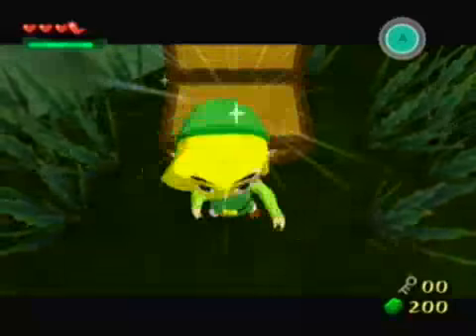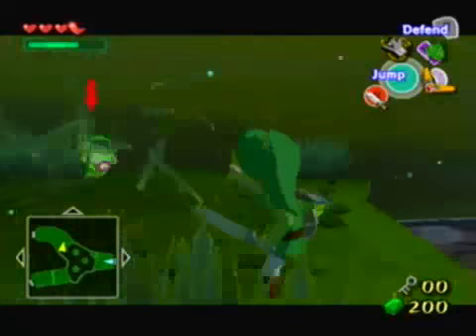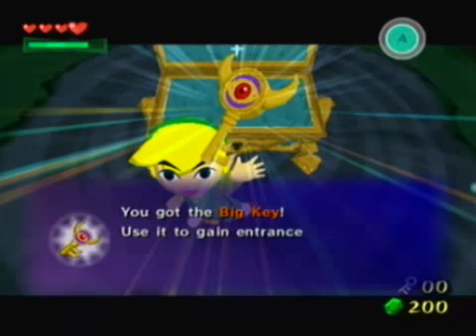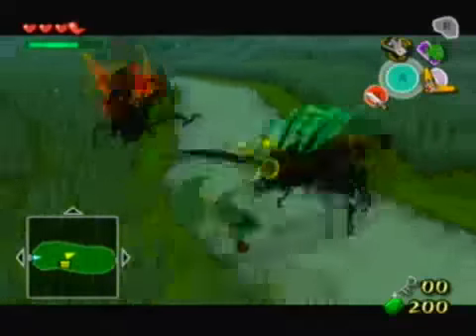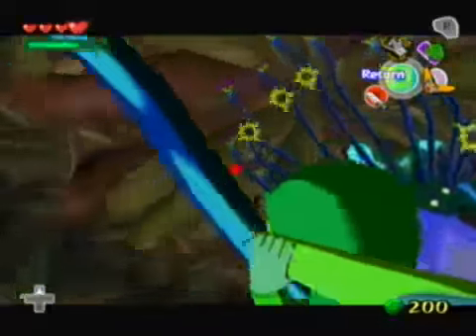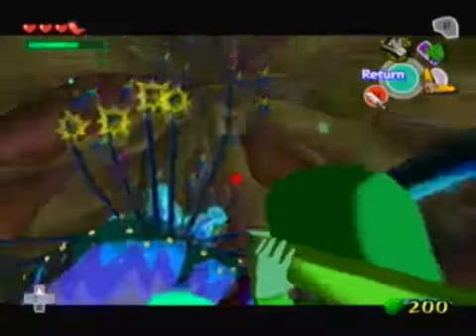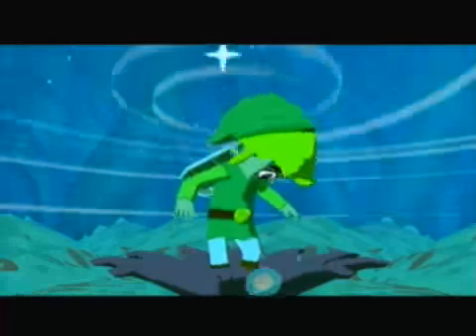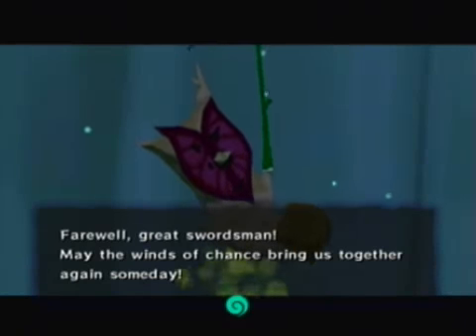Let's Play LoZ: Wind Waker Part 10 (Silly Makar)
Makar managed to get through the temple faster than me, but he doesn't understand that standing on a dangerous looking flower is a bad idea...